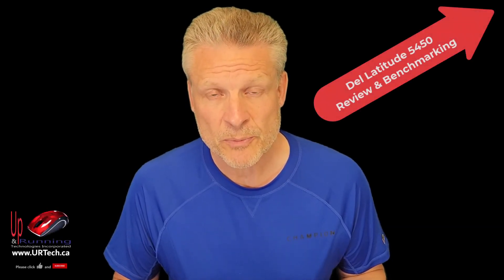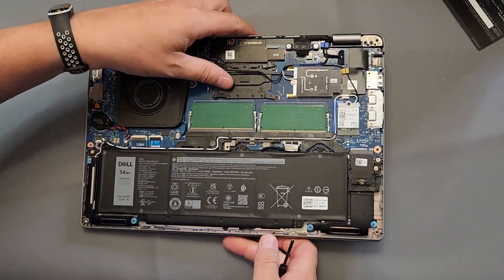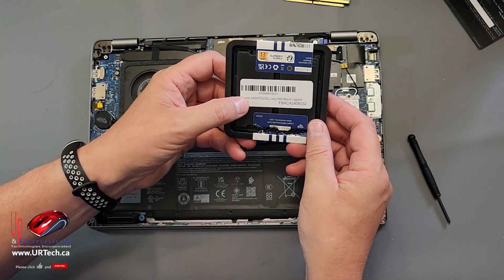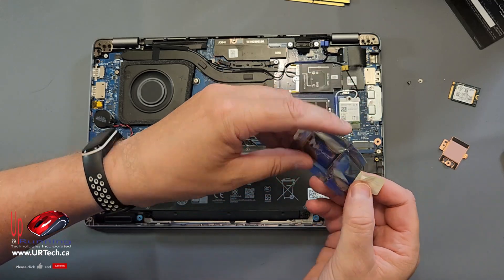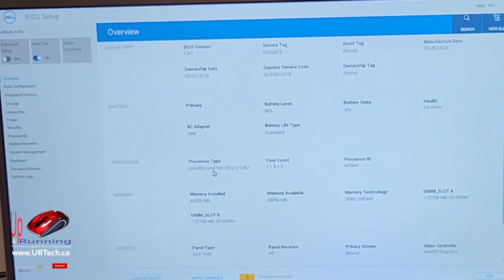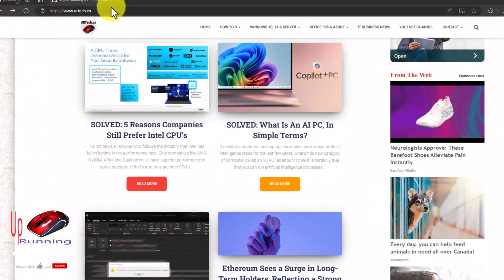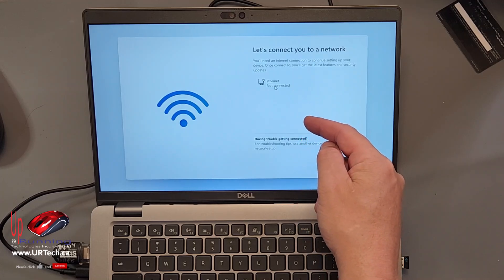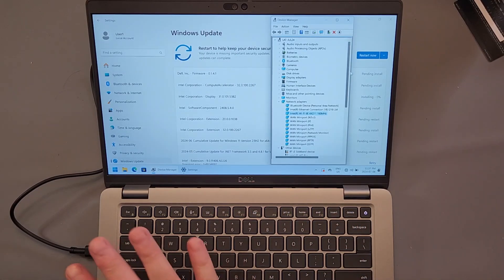EASY STEP by STEP: Dell Latitude 5450 Upgrade SSD, RAM & Disassembly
If you've purchased a Dell Latitude 5450 it probably didn't come with enough memory or a large enough SSD drive.

In this easy to understand Dell latitude 5450 disassembly tutorial, We explain all of the parts and how to replace them, including the battery, the Wi-fi card, the Wan, the ram the SSD and we spend a fair amount of time explaining why the Intel Core Ultra CPU is so innovative.

If you buy upgraded components directly from Dell, even at the time your Dell Latitude 5450 was purchased new, you will find their prices exorbitant.

We take a brand new Dell Latitude 5450 and immediately replace the memory and the SSD with the maximum amount allowed upgrade parts from Timetec. That is 64 gig of DDR5 for memory and two terabyte for the SSD.

We really wanted to install a 4 terabyte SSD but it's just not possible in the 2230 M.2 form factor that this unit provides.

0:00 Introduction
0:38 Dell Latitude 5450 Disassembly
1:05 Dell Latitude 5450 Battery Options
1:25 Dell 5450 WiFi Card 6E
1:32 Latitude 5450 WWAN Card
1:41 Dell Latitude 5450 Memory Upgrade (Timetec 64GB)
2:23 Dell Latitude 5450 SSD Upgrade (Timetec 2TB)
3:41 Load Windows 11 From USB Stick
4:15 Intel Core Ultra 125U Explained
4:50 How To Source & Load Drvie Controller Drivers
6:11 Complete Windows 11 Setup
6:30 Patching Windows 11
7:02 Outro